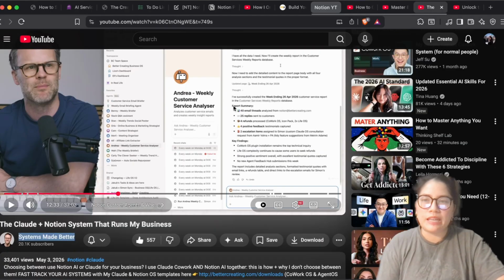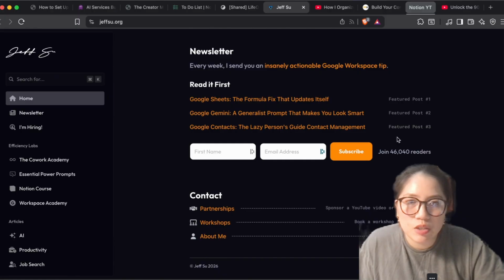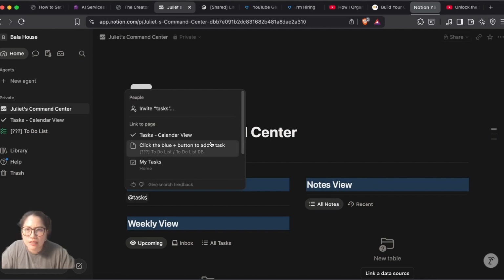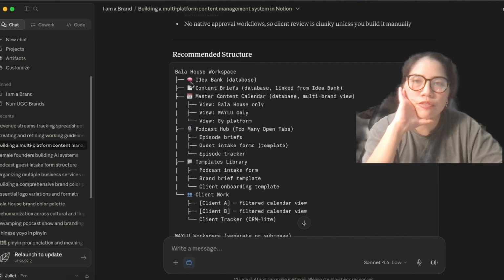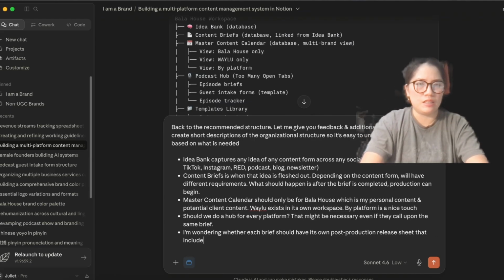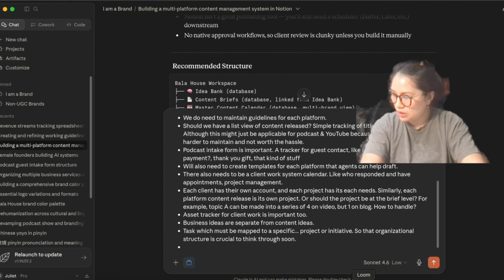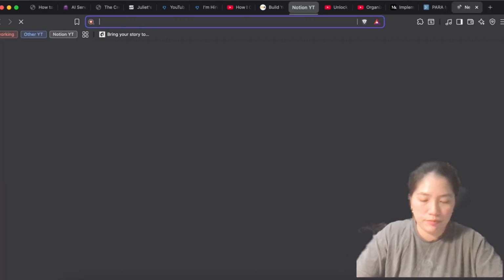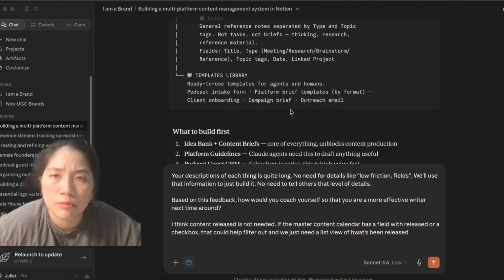Working Session 02: Setting Up My Notion Workspace | TMOT+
My bigger goal is to create a business systems on Notion & Claude. It's been over 5 years since I've used Notion and I'm interested in the Notion AI, but for now I'm sticking to Notion free account until I'm ready. Building the foundation of my business with the keywords LEAN and FLEXIBLE in mind.

Too Many Open Tabs! podcast

YT sub count - 74